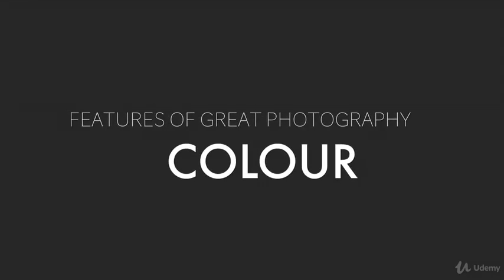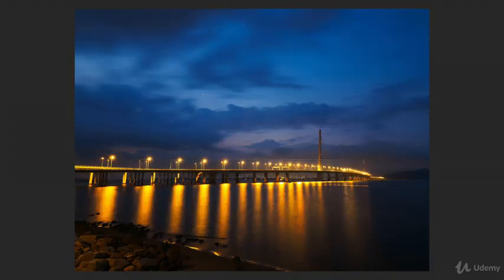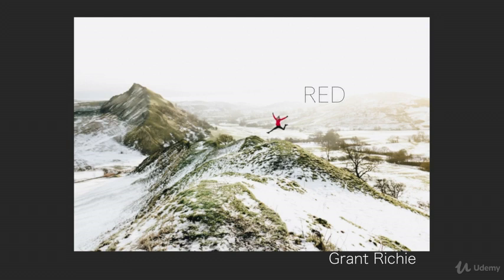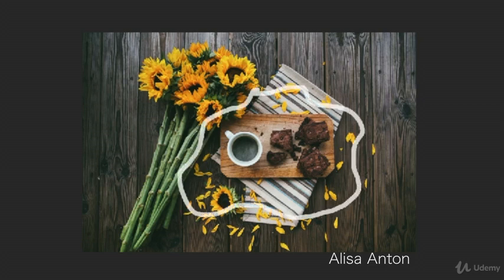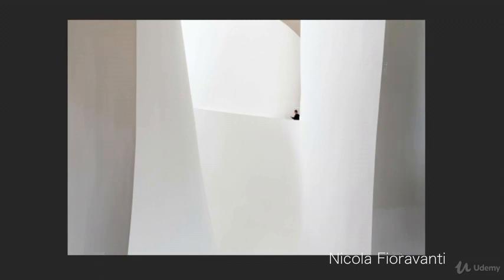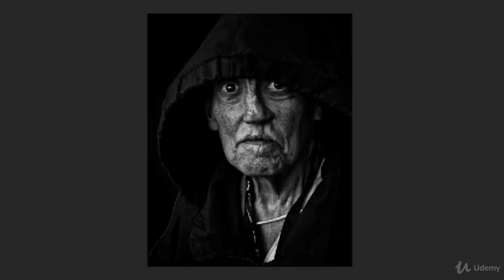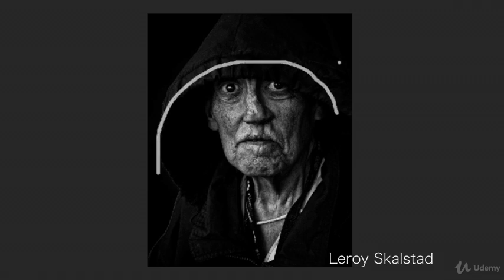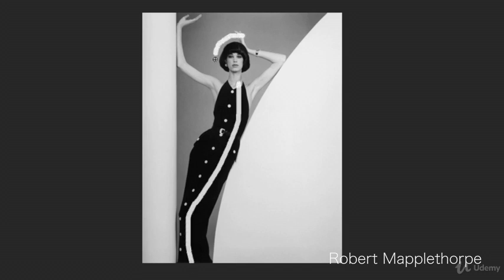Colour - Greatest lessons for effective colour use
Elevate Your Photography - Learn Essentials of Great Photos
Study 100 great photographs to learn their keys to success. An array of genres - landscape, travel, portrait, food..